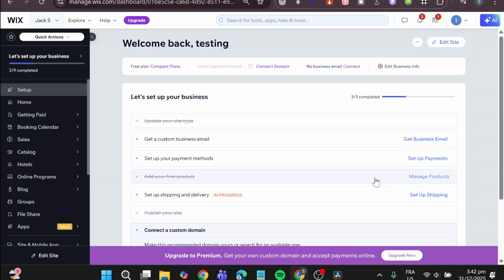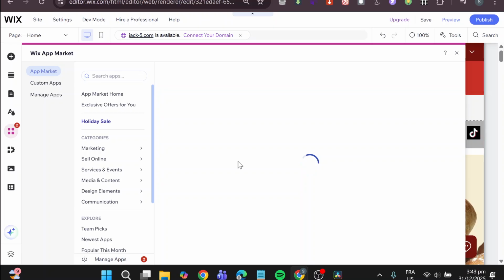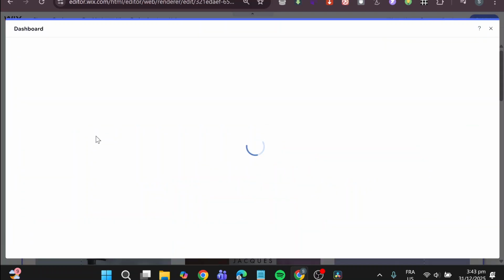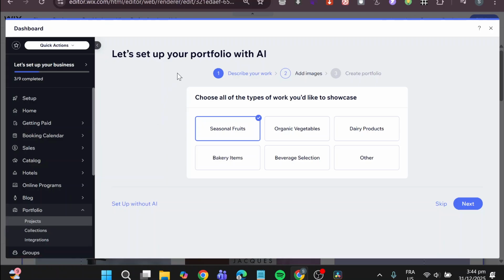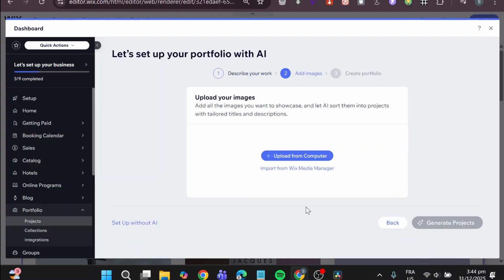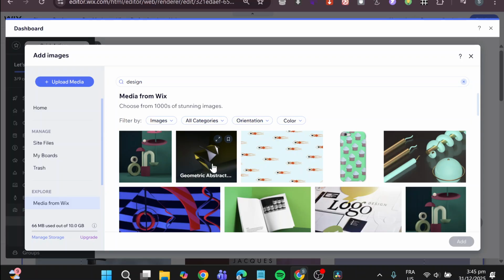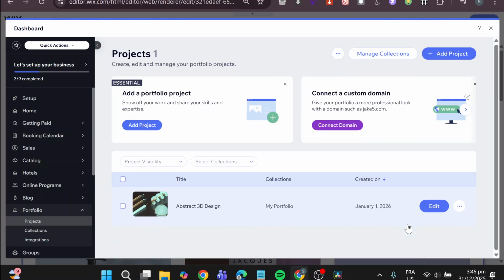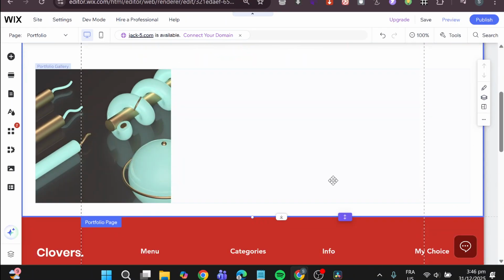How to Use Wix AI Portfolio Creator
If you are looking for a video about How to Use Wix AI Portfolio Creator, here it is!